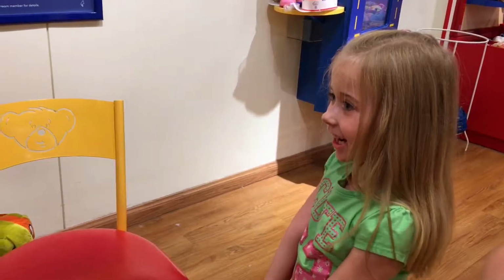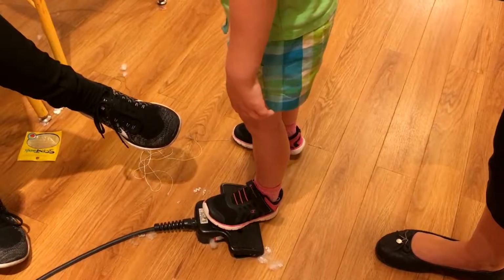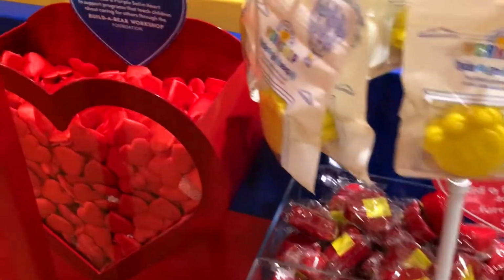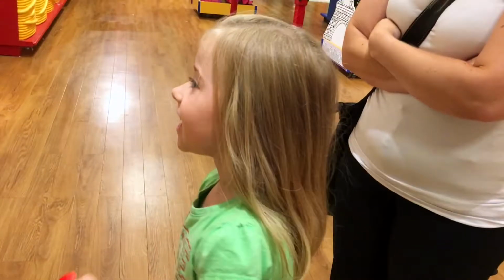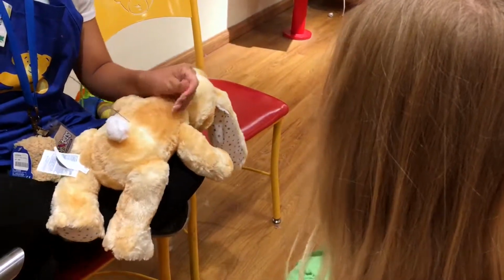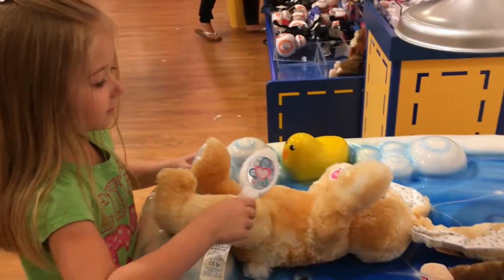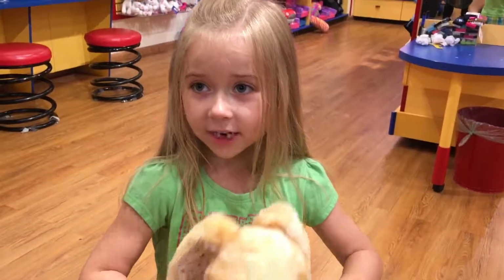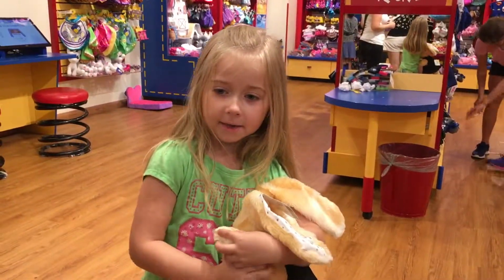Build a Bear!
Audee goes to the Build a Bear Workshop in the mall and has a blast!